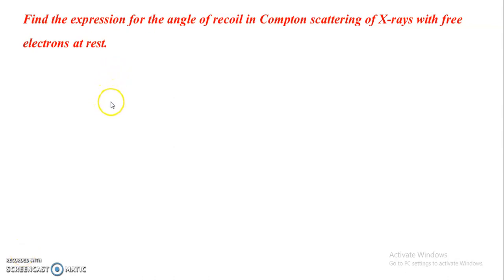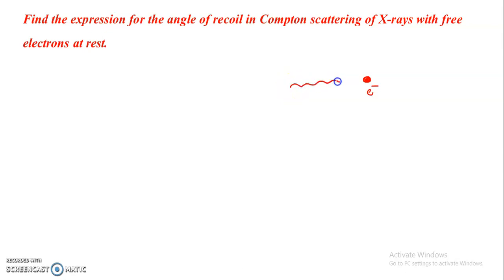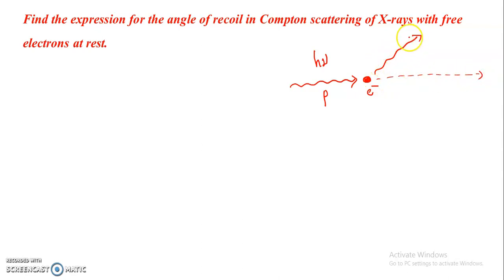The Angle of Recoil in Compton Scattering Problem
To find the expression for the angle of recoil in Compton scattering of X-rays with free electrons at rest.